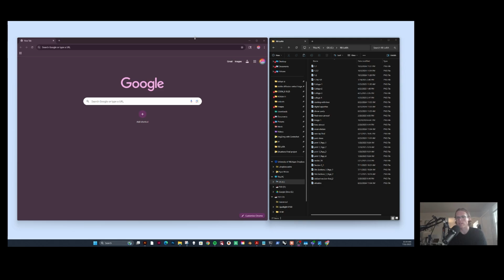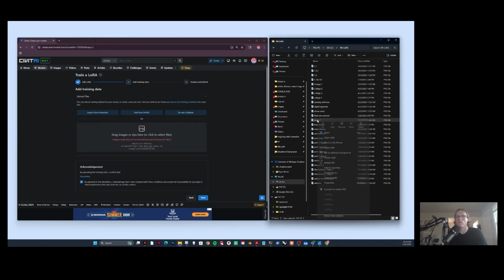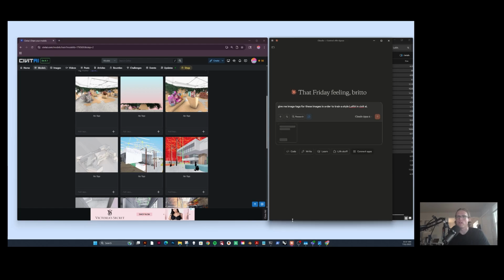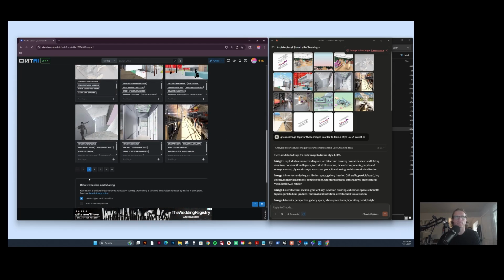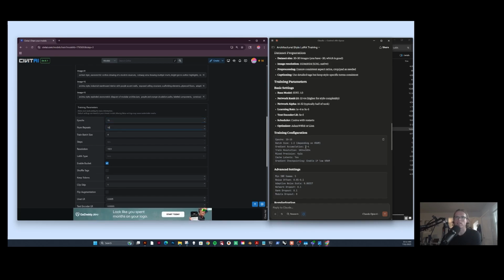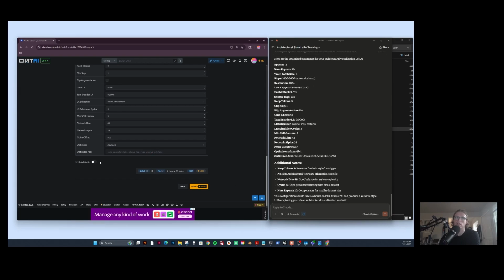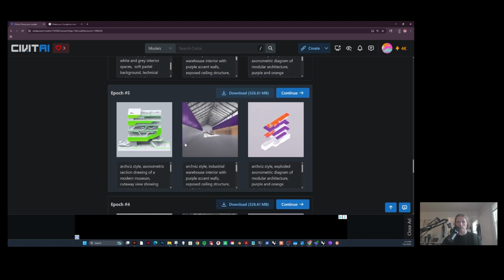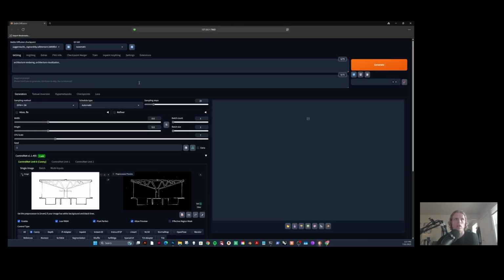BASIC Stable Diffusion in A1111 - 05_LoRA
Tutorial Coverage
This video demonstrates:

LoRA creation in civit.ai (20 image minimum)
LoRA training parameters
Installing and organizing LoRAs in A1111
Using trigger words and prompts with LoRAs
Mixing architectural checkpoints with style LoRAs

Tips for Using Architecture LoRAs

Combine with appropriate base models for best results
Experiment with LoRA stacking for unique effects

Resources & Downloads